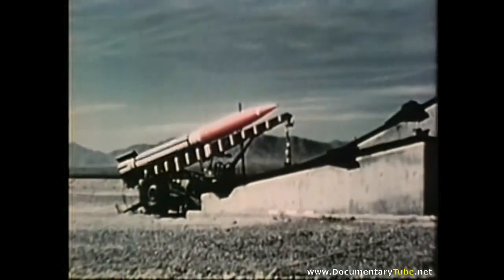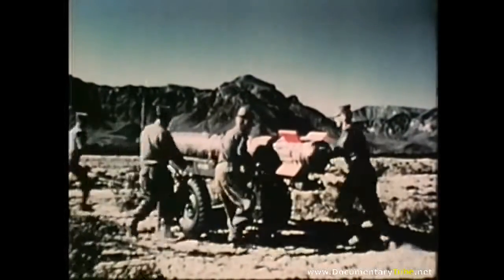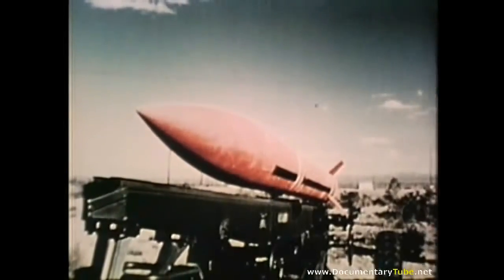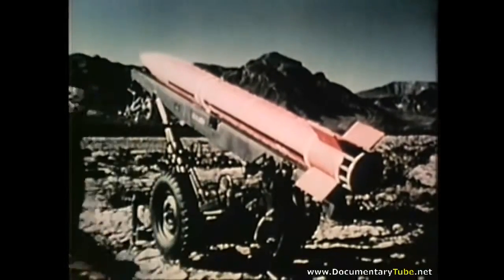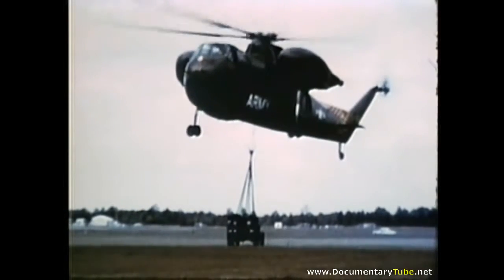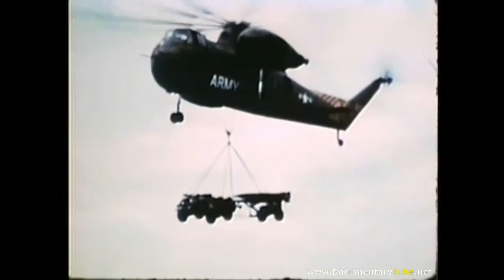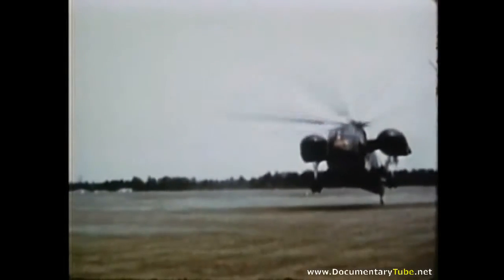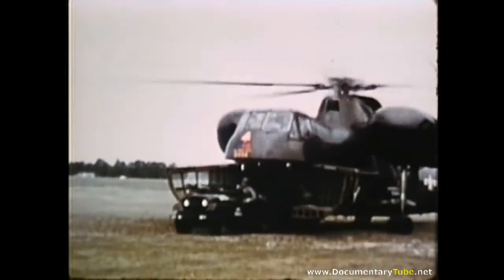COLD WAR WEAPONRY 15 30 MGR 3 Tactical Missile, Little John 1953 1985 HD